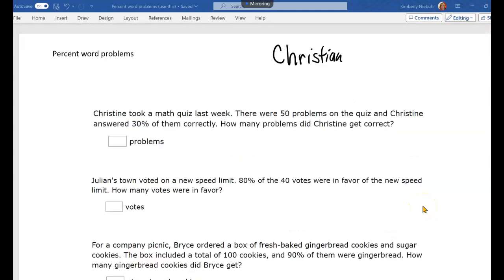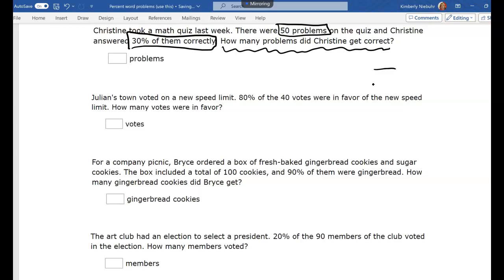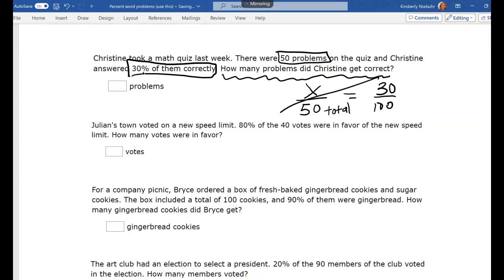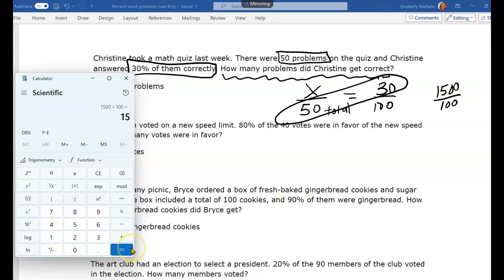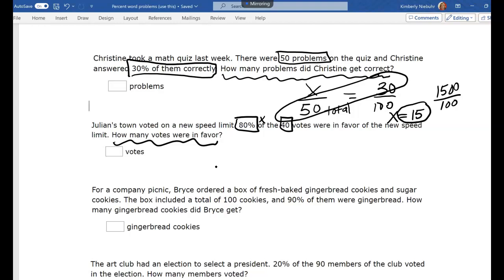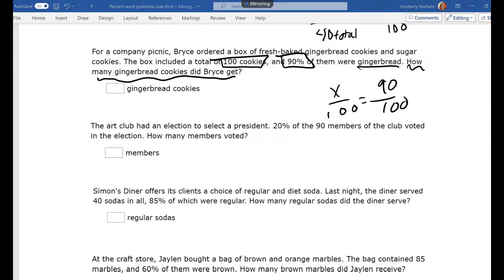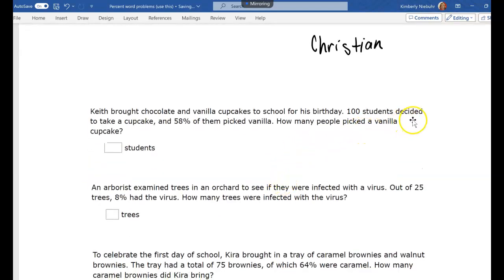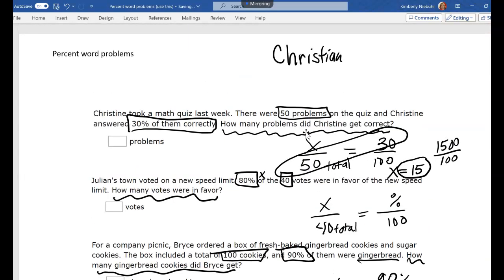Percent Word Problems